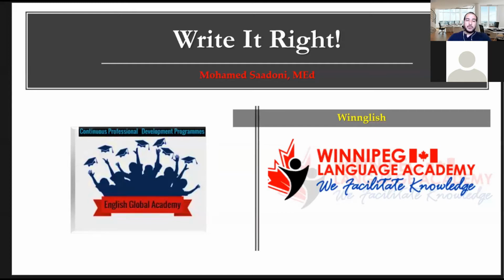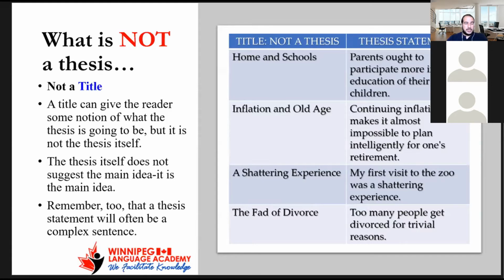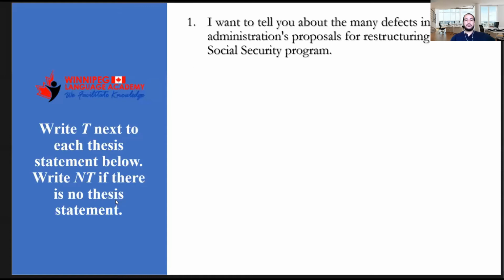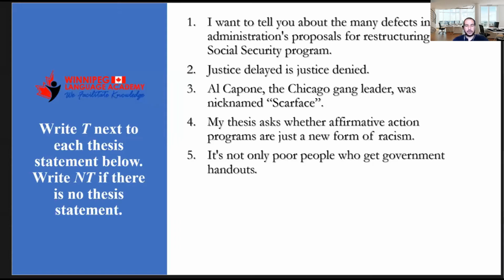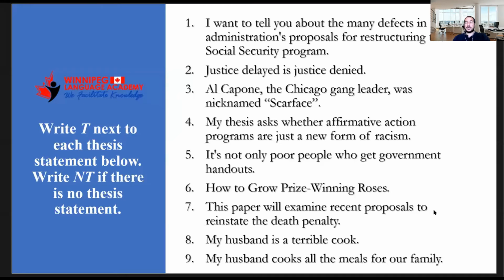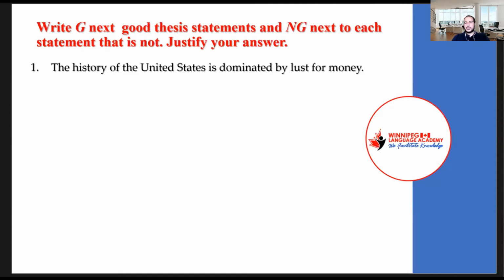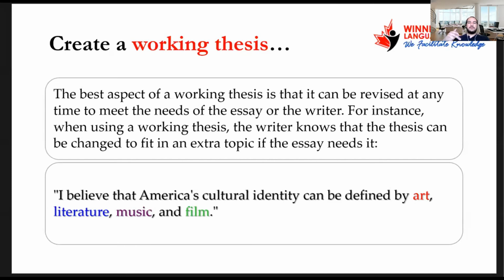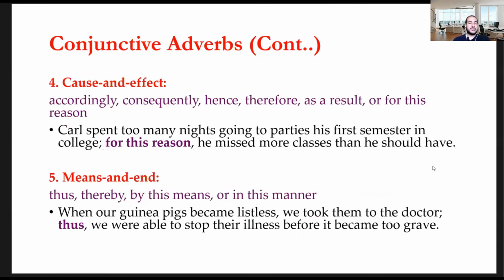Write it Right 5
How to hone your writing skills...

Winnipeg Language Academy - Winnglish 2021